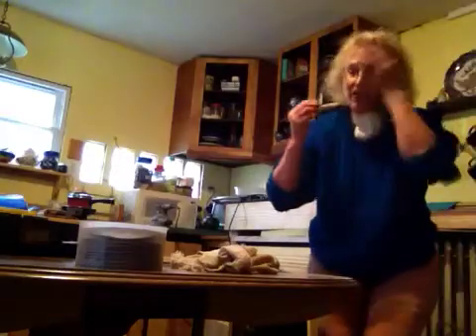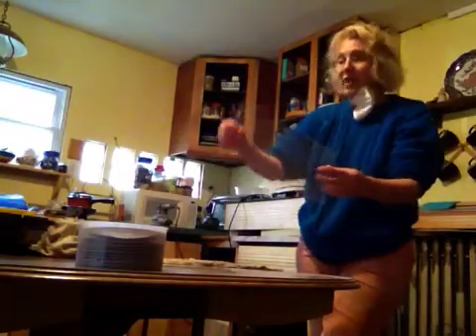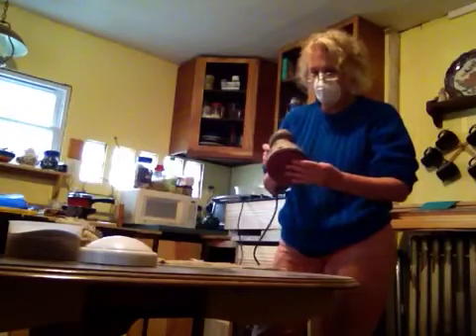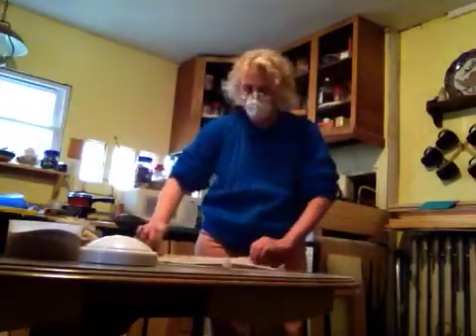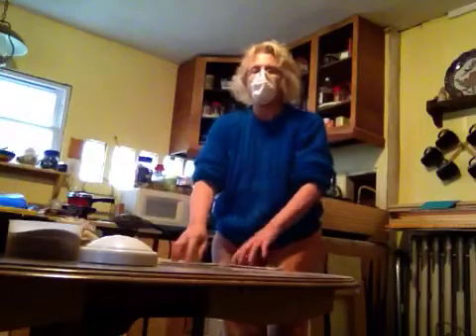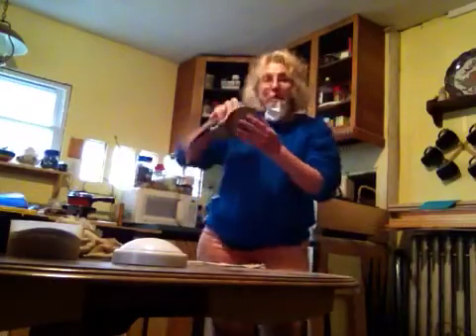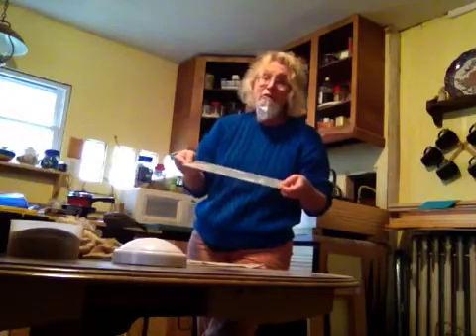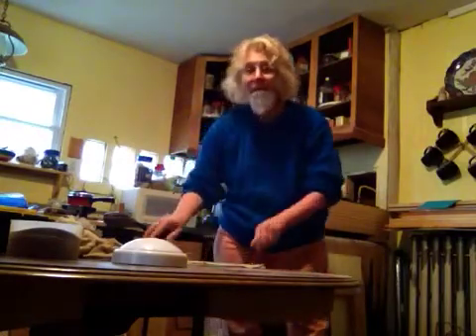Glue Chip Glass: Prepping the Surface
Using an orbital sander to roughen the surface of panes of glass before applying glue